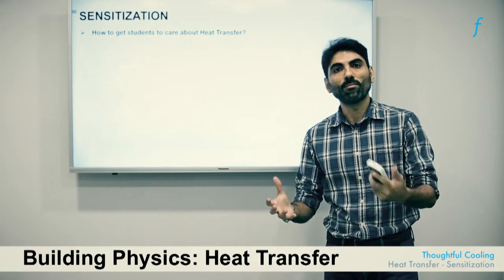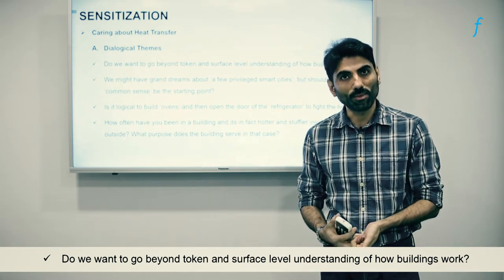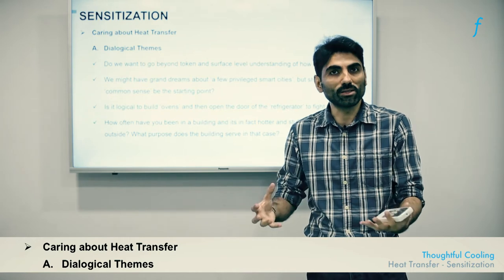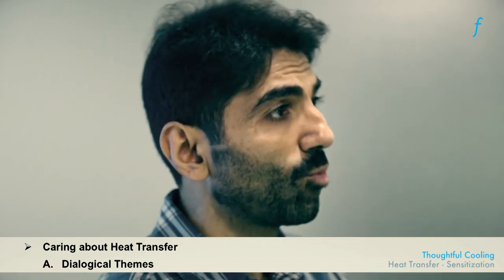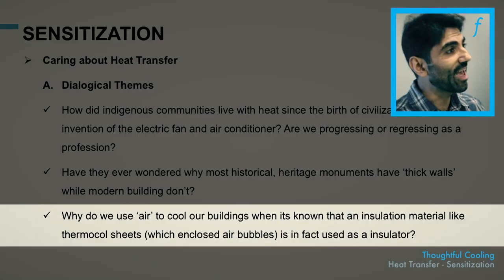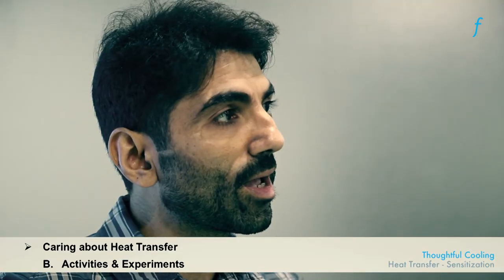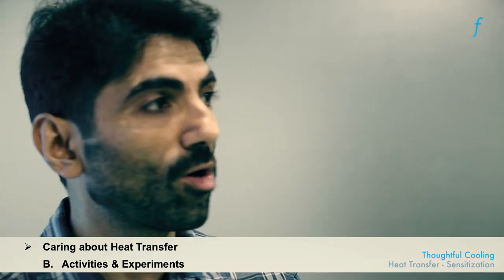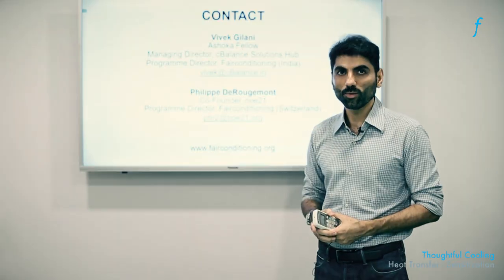Sensitisation - Heat Transfer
The lecture is created as a part of Fairconditioning Program. The program is designed to mitigate Airconditioning needs in India to reduce energy demands from our stressed infrastructure, to improve energy access for marginalized communities and to lower carbon emissions to combat climate change. The program is a grant-funded program co-created by an Indian Social Enterprise (cbalance.in) and a Swiss Non-Profit Organization (noe21.org)  sectors. Currently, the program is funded by the Shakti Sustainable Energy Foundation.

In this video, you will learn how to sensitize students about the heat transfer subject so that students look at the subject as a motivation to design buildings that are thoughtfully cooled.